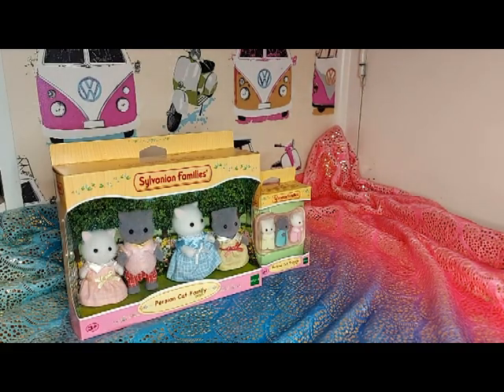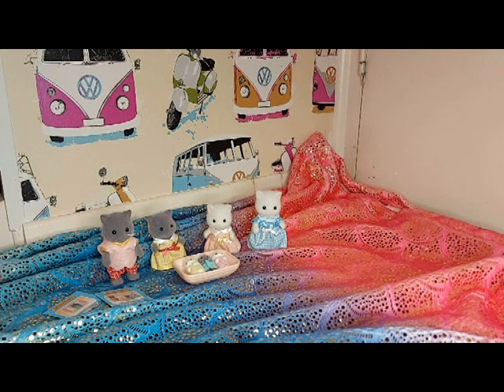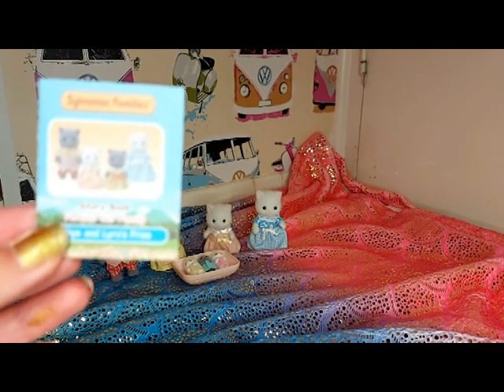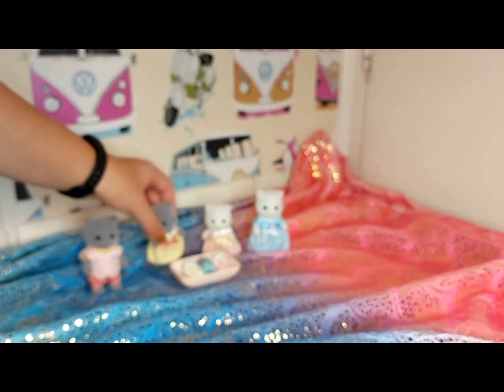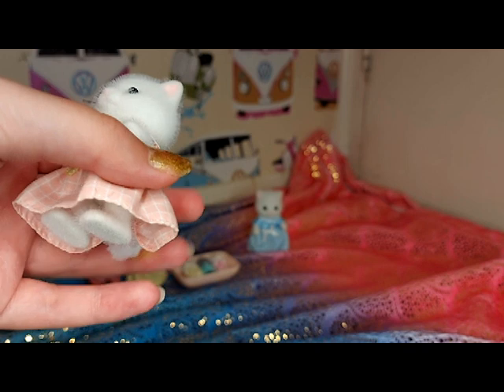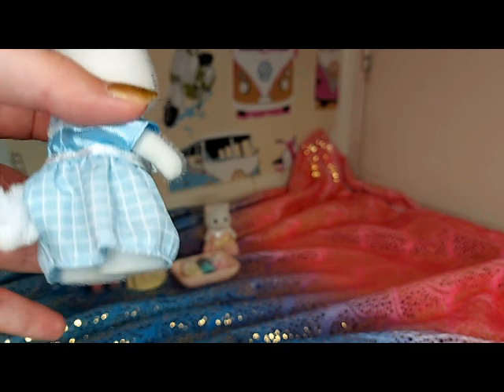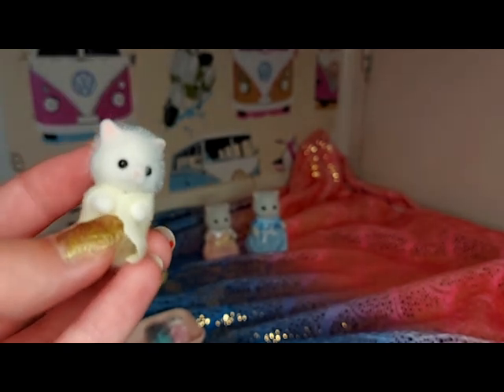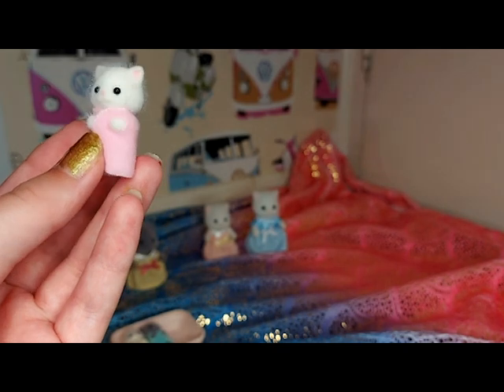Sylvanian Families/Calico Critters Persian Cat Family & Persian Cat Triplets Unboxing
Unboxing of Sylvanian Families/Calico Critters Persian Cat Family & Persian Cat Triplets.